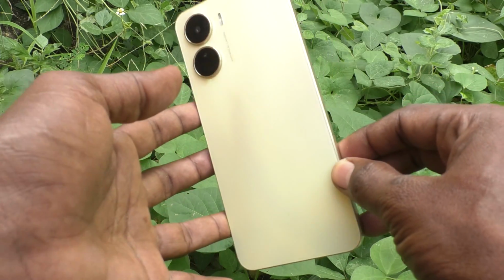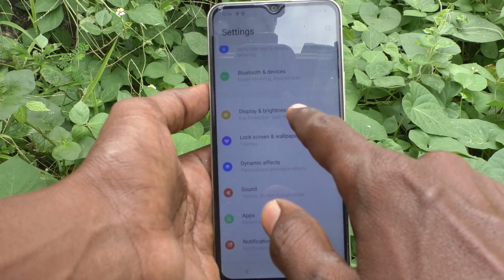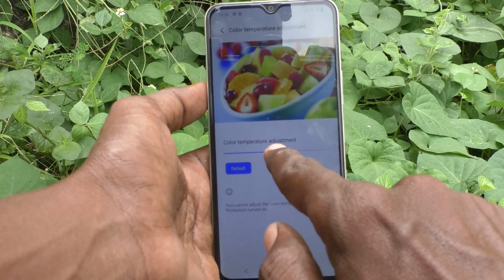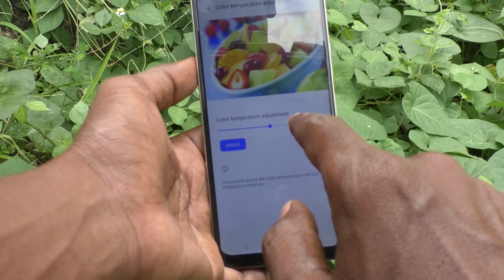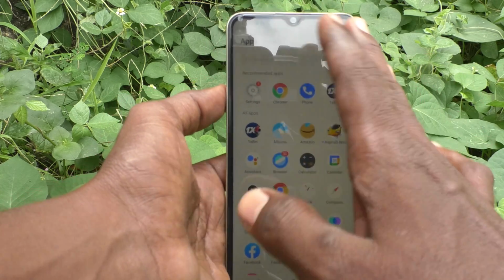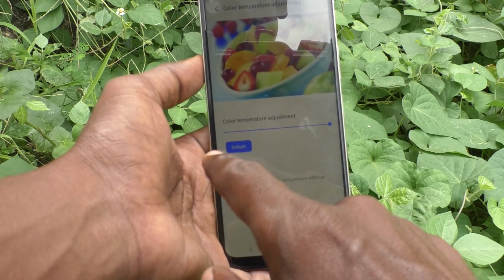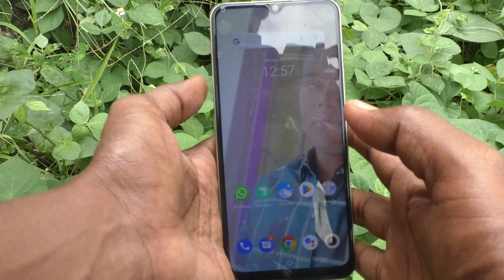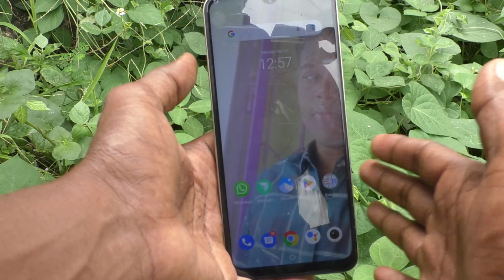How to do colour temperature adjustment in Vivo Y16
Vivo Y16 colour temperature adjustment settings: Learn here how to do colour temperature adjustment in Vivo Y16 smartphone.